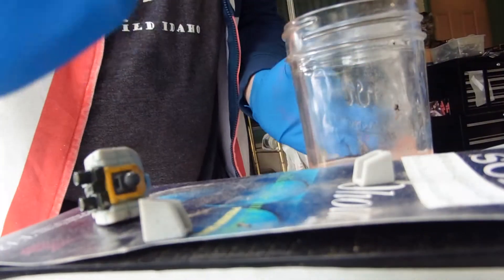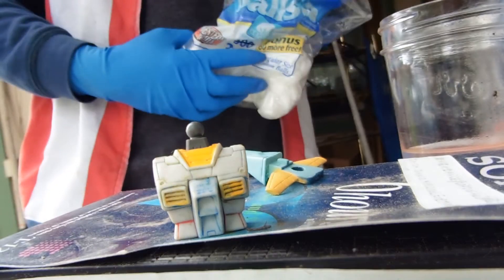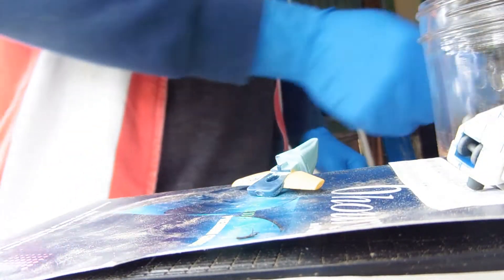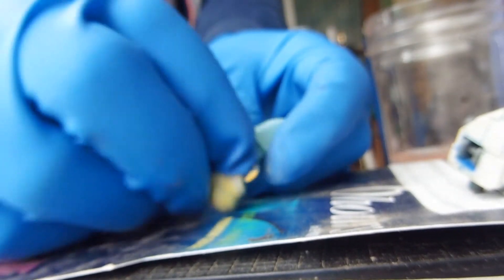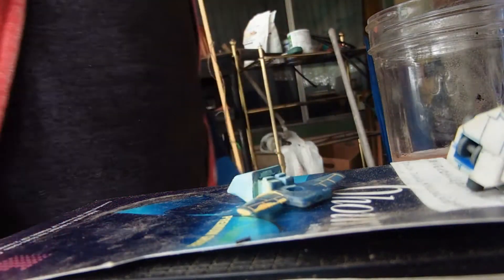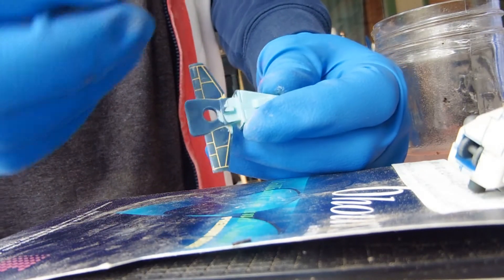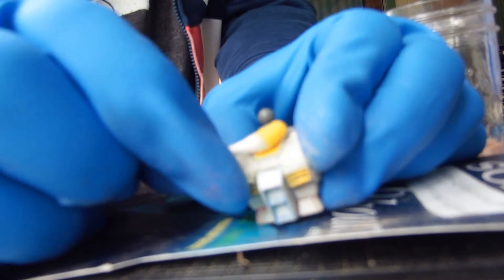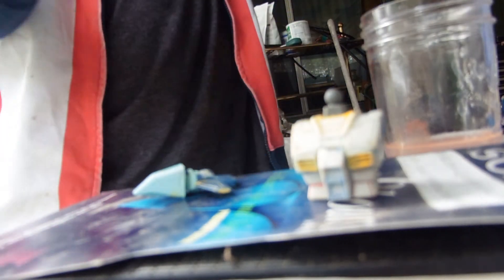Making custom action figures and variants with paint removal!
Acetone is no good for your lungs or skin, so "glove up or shut up!" and make sure to do it outside in a well ventilated area (never do this inside. trust me. I tried that already. )